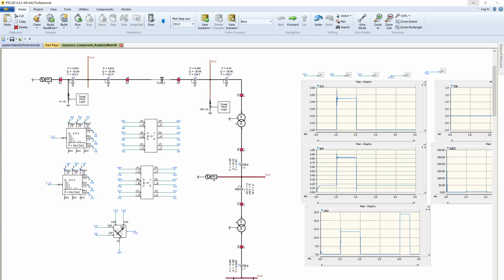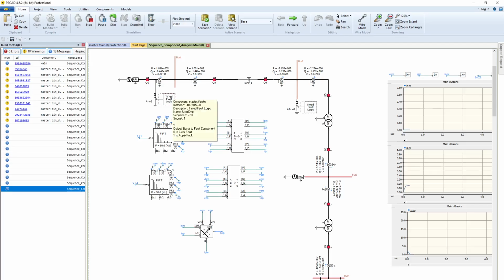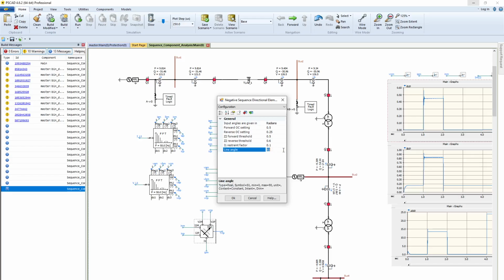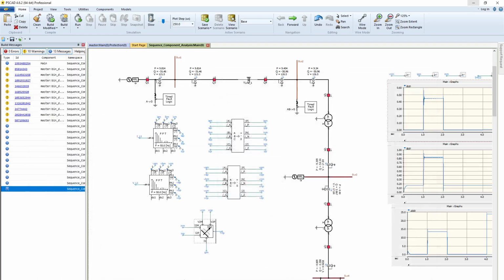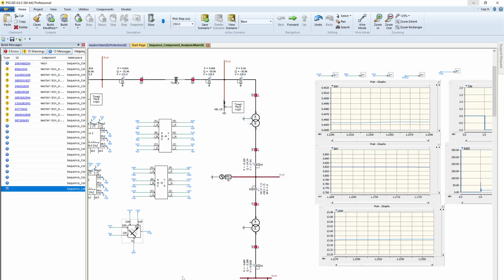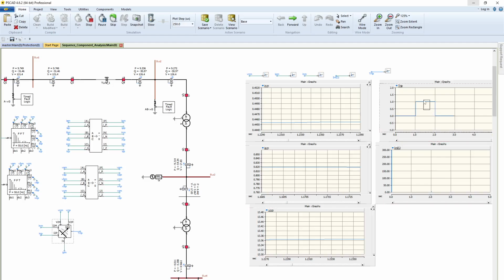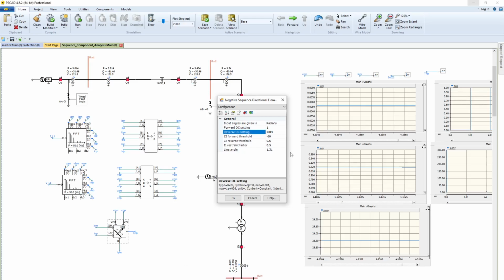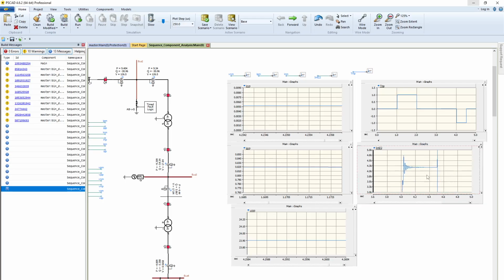How to Use Negative Sequence Directional Relay for Unbalanced Fault Detection in PSCAD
Welcome to this PSCAD Tutorial!
In this video, I’ll show you how to use a Negative Sequence Directional Relay to detect unbalanced faults in power systems using PSCAD. This relay is crucial for identifying and isolating faults that cause system imbalances, ensuring grid stability and reliability.

📌 What You’ll Learn:

How to set up and configure a Negative Sequence Directional Relay in PSCAD

Simulating unbalanced fault conditions and testing relay response

Analyzing relay operation to detect and isolate unbalanced faults

Practical tips for optimizing your protection schemes and troubleshooting common issues

🔧 Perfect For:

Power system engineers and protection specialists

Students learning PSCAD

Researchers analyzing fault detection and system stability

Professionals working on grid reliability and fault management

💻 Download the PSCAD File:
You can download the PSCAD file used in this tutorial from my GitHub repository:

Let’s dive in and master unbalanced fault detection with PSCAD!